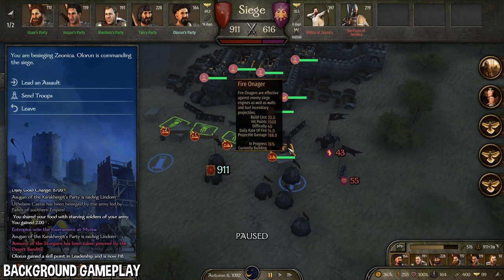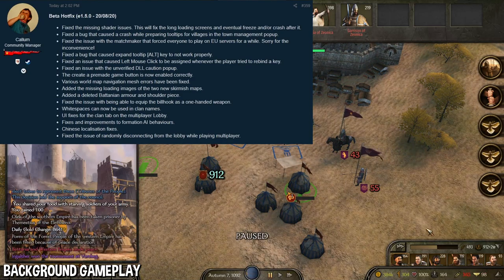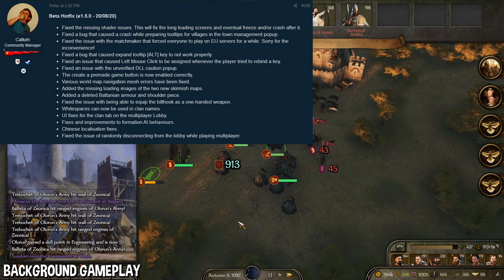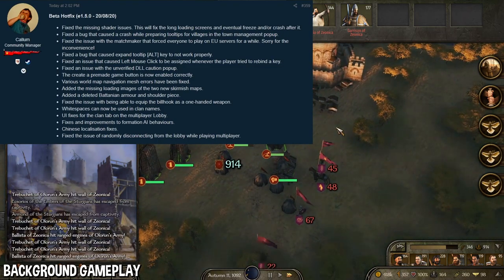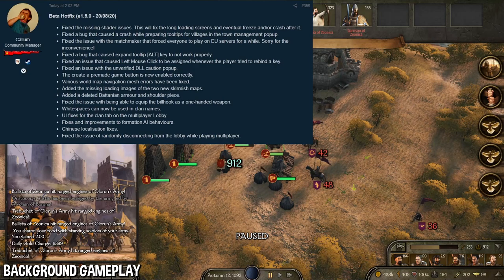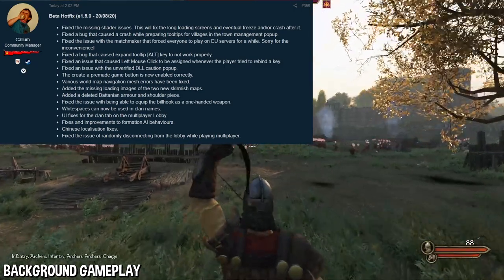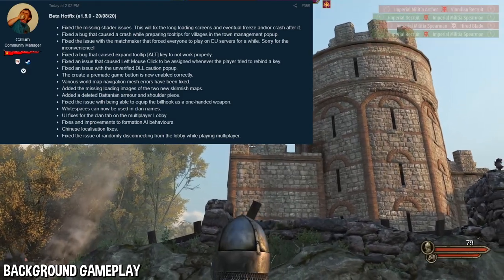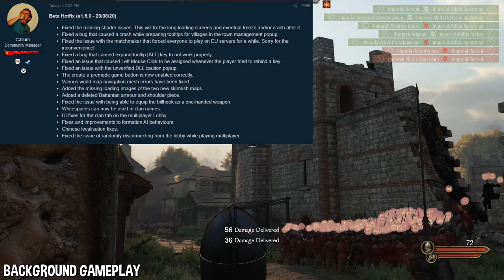LOADING SCREENS FIXED in New 1.5.0 Hotfix EXPLAINED! - Mount & Blade II: Bannerlord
SCRIPT:
Today we received a new hotfix for the beta 1.5.0 patch. It contained some good overall changes and bug fixes and in a good timely manner. It is also 2.4 GB which is pretty big for a hotfix

Also i did a review video on the new 1.5.0 beta patch, i will link it down

So here is the changes:

- Fixed the missing shader issues. This will fix the long loading screens and
eventual freeze and/or crash after it.

- Fixed a bug that caused a crash while preparing tooltips for villages in the
town management popup.

- Fixed the issue with the matchmaker that forced everyone to play on EU
servers for a while. Sorry for the inconvenience!

- Fixed a bug that caused expand tooltip [ALT] key to not work properly.

- Fixed an issue that caused Left Mouse Click to be assigned whenever the
player tried to rebind a key.

- Fixed an issue with the unverified DLL caution popup.

- The create a premade game button is now enabled correctly.

- Various world map navigation mesh errors have been fixed.

- Added the missing loading images of the two new skirmish maps.

- Added a deleted Battanian armour and shoulder piece.

- Fixed the issue with being able to equip the billhook as a one-handed weapon.

- Whitespaces can now be used in clan names.

- UI fixes for the clan tab on the multiplayer Lobby.

- Fixes and improvements to formation AI behaviours.

- Chinese localisation fixes.

- Fixed the issue of randomly disconnecting from the lobby while playing
multiplayer.

Thats all for the changes and fixes.

Lastly i am going to end this video in the same way i ended most of these
hotfix update videos, i want to thank the developers for staying active and
bringing good changes.

Hopefully this video was informative and like always stay safe!